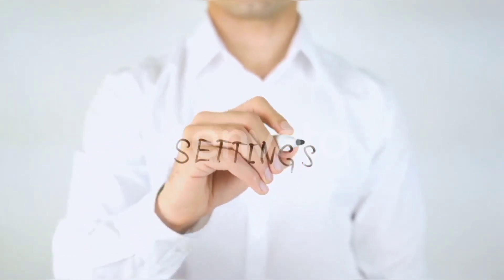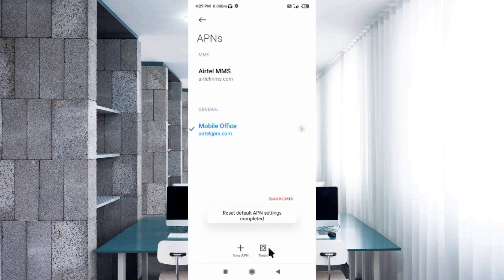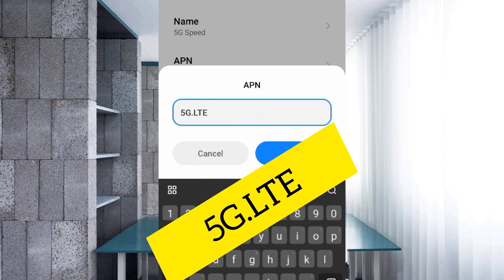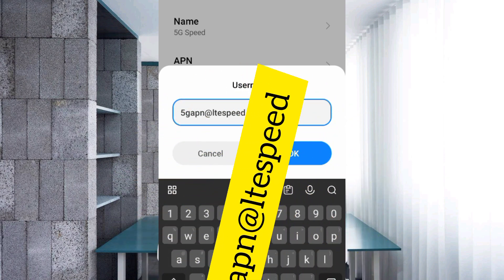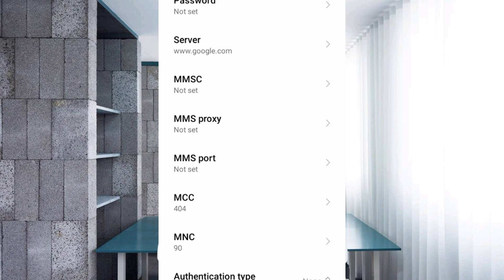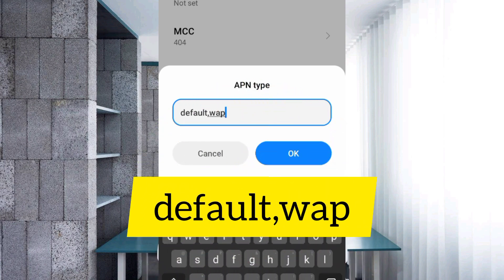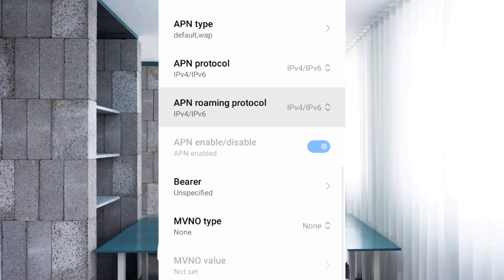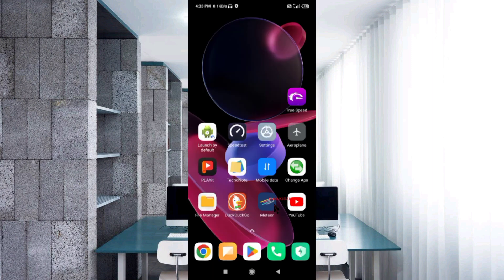SECRET ANDROID APN 2023 SETTINGS TO CONVERT 4G TO 5G FOR ALL NETWORK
Hello Friends,
 ▶Android User's.
▶APN Settings for Android
1.▶Tap the [Settings] icon in the app list screen.
2.▶Tap [More...] from [WIRELESS & NETWORKS], and then tap [Mobile networks].
3.▶Tap [Access Point Names].
4.▶From the menu button, tap [Save]. Return to APN list screen and tap the created APN radio button. The setting is now complete.

Airtel
globe telecom
jio true 5g
vi & Vodafone
apn for gaming
dito telecom